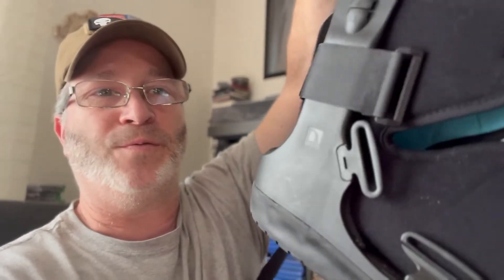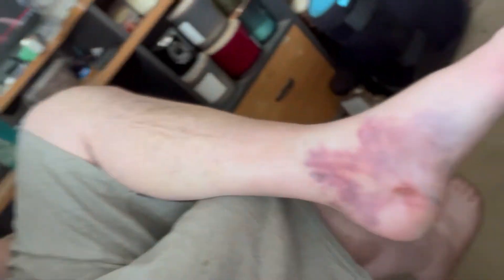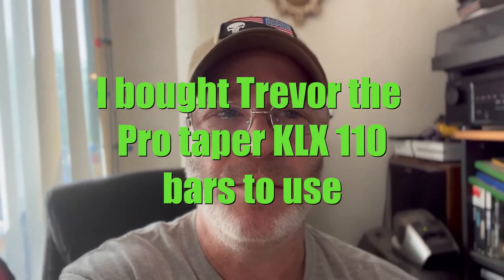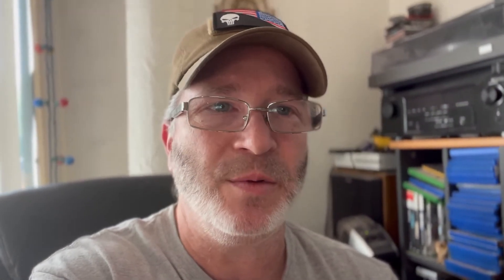Icemanfiveoh-vlog 001 -Pro Taper bars on the Navi and injury update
Hey everybody! Today I update you on how my leg is and the next things I have to do. I also talk about putting pro taper bars on Trevor's Navi. We also figured out that 2022 Honda Grom mirrors fit the Navi perfectly and I think they look better. Watch till the end to see pics of the necklace display I built my wife for when she goes out to craft shows.